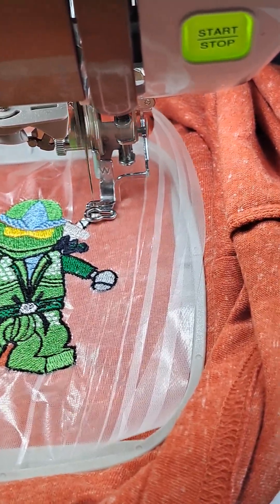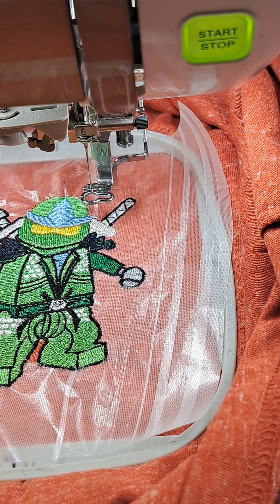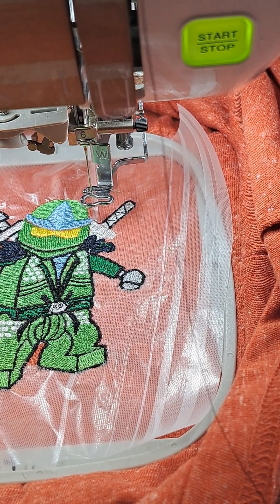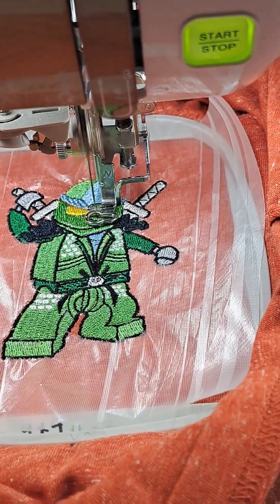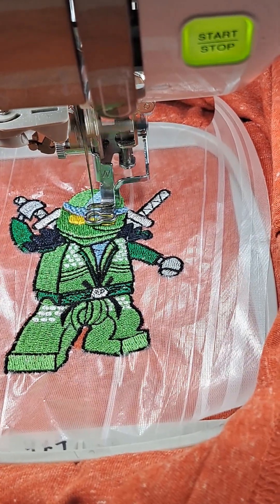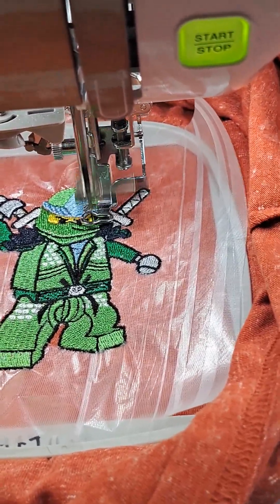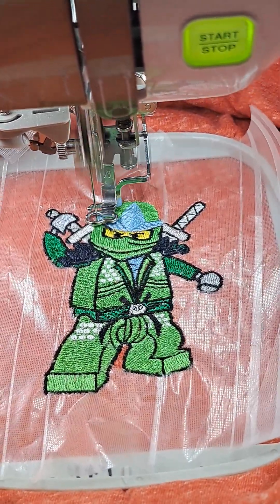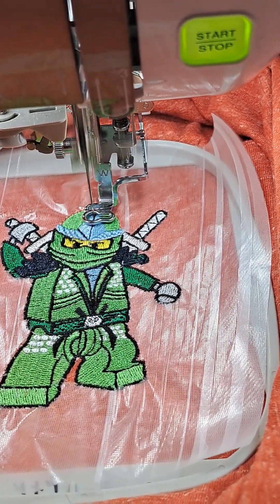Babylock Solaris Vision journey, part 3 of 3:embroidery Ninjago on a boys long-sleeved t-shirt.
Babylock Solaris Vision, part 3 of 3: machine embroidery of an a Ninjago design on a boys long sleeved T- shirt.
(Purchased from (Embroiderydownload.com)

This is a 3-part video. Here's the link to part 1 of 3.

I loaded the design, picked out the thread colors, hooped my project, and got started.  I love watching machine embroidery.  It's so much fun!!

This was a trial video.  I houpe to share more as I continue to learn and use this wonderful machine I bought last fall after waiting 25 years.  ❤️. Hope you enjoy the video.